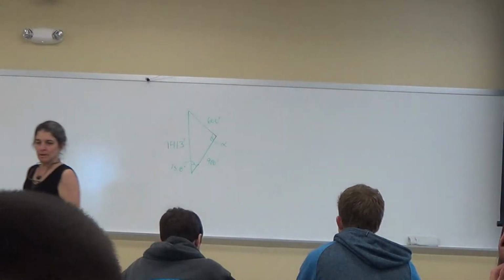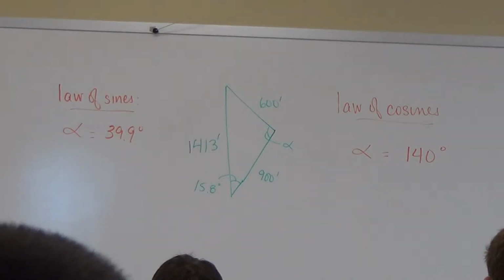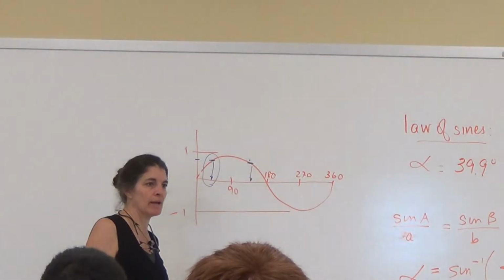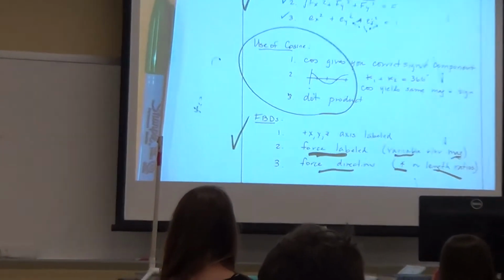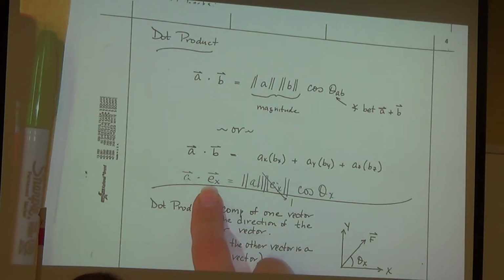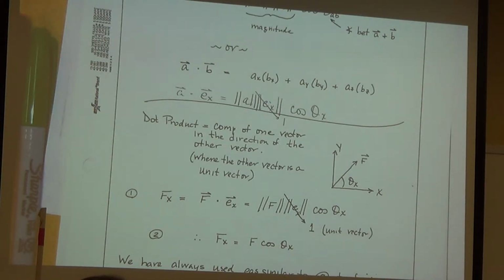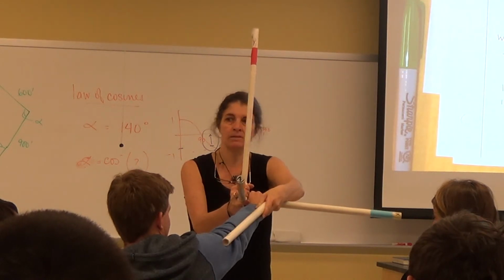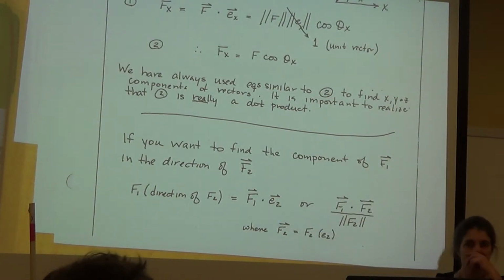Class 1 - 1/27/15 Resultants Part 3/3